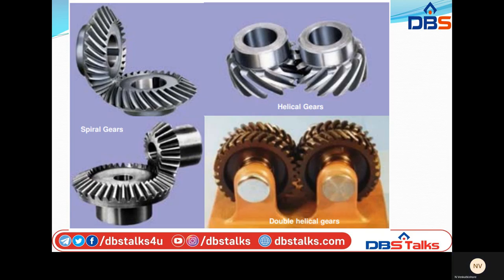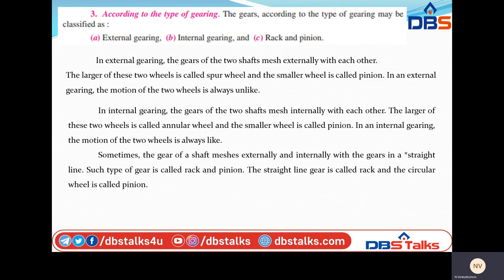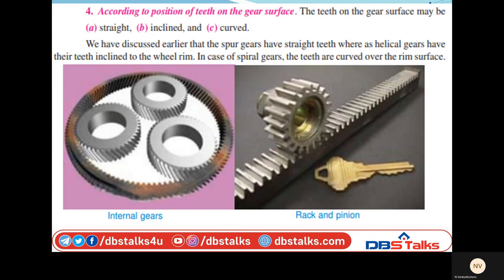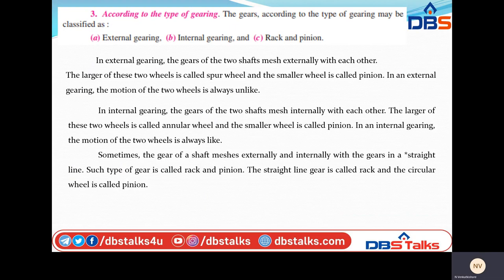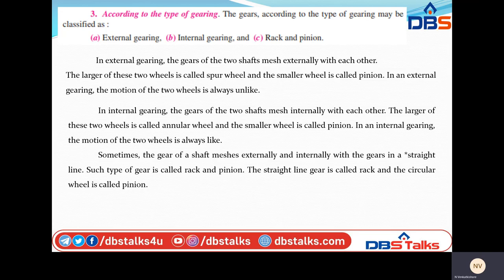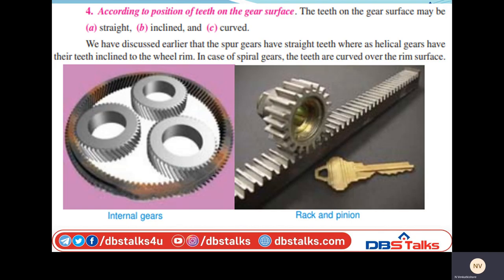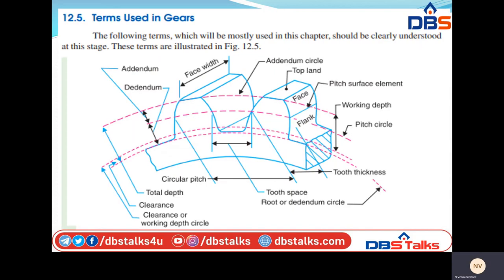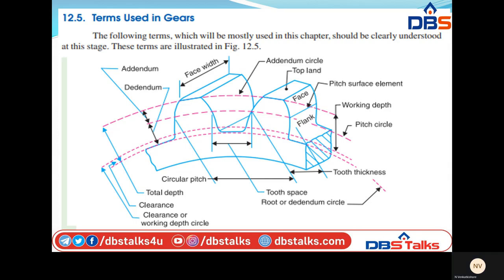Gear Introduction & Terms used in Gears | Kinematics of Machinery | Mech Engineer | Online Education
Watch the Concept of Gear Introduction & Terms used in Gears in Kinematics of Machinery Subject From Mechanical Engineering Department On DBS Talks.

Subject           : Kinematics of Machinery
Branch            : Mechanical Engineering
Year & Sem    : II B.Tech - II Semester (R19)
Unit No           : IV
Unit Name     : Gears & Gear Trains
Topic              : Gear Introduction & Terms used in Gears.

Faculty Name: Mr.N.VenkatKishore,
Designation: Asst.Professor
Dept. of Mechanical Engineering
DBSIT, Kavali.